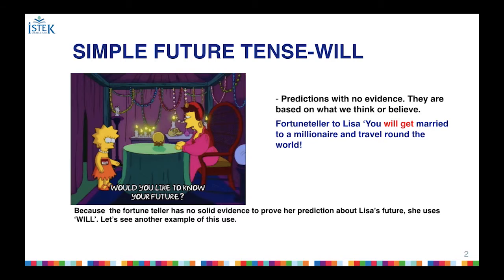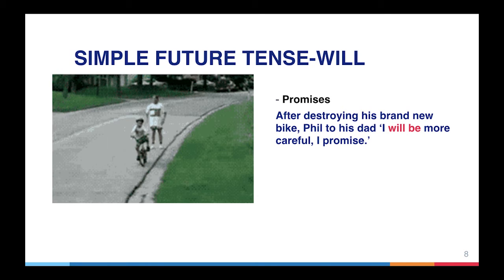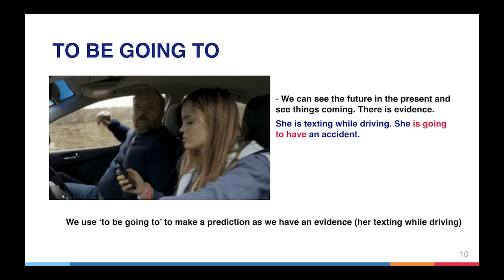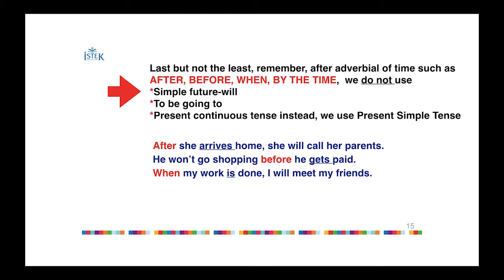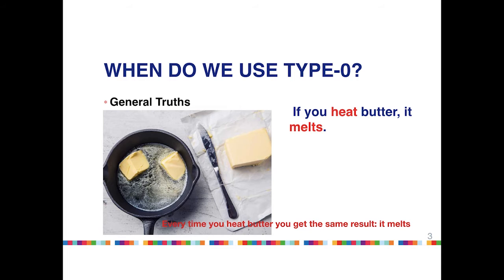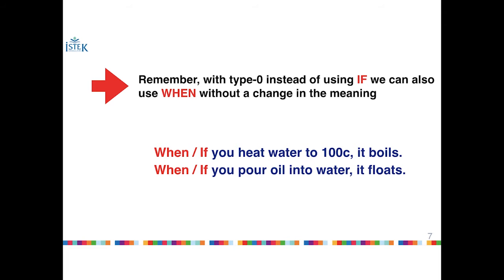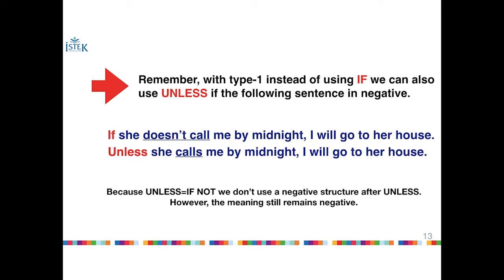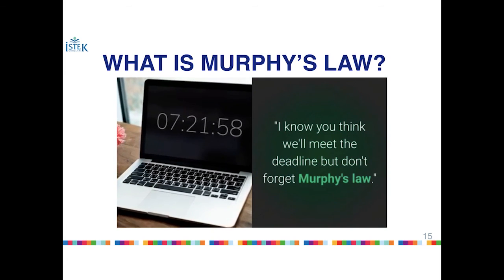W1 VL 9